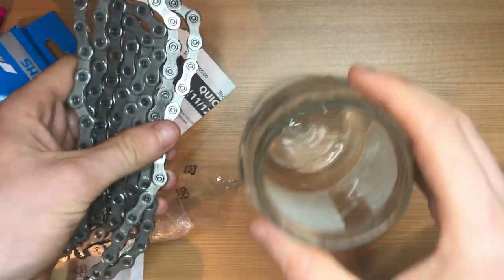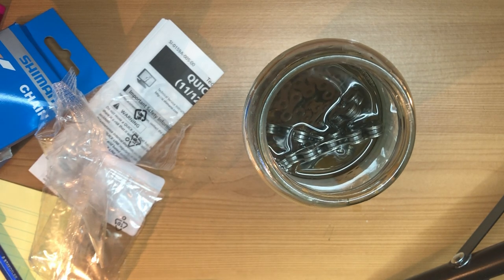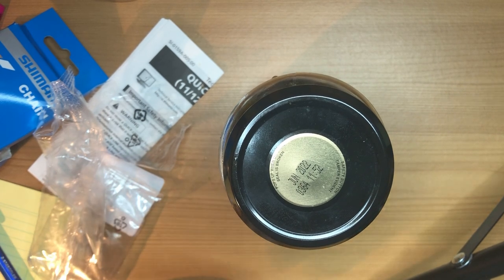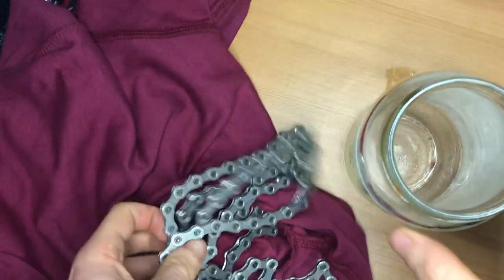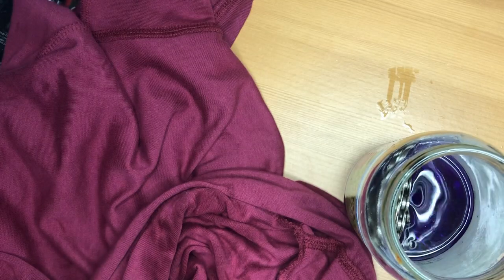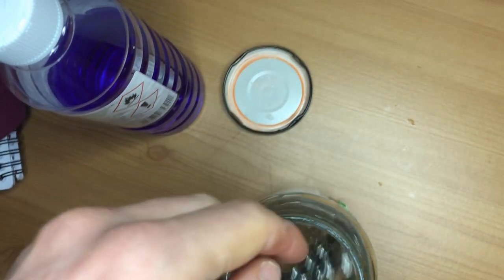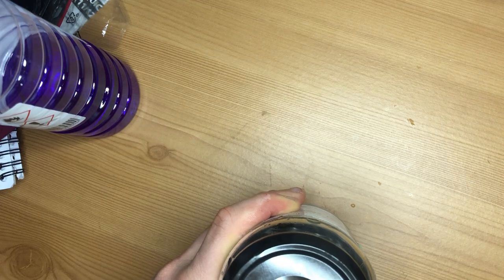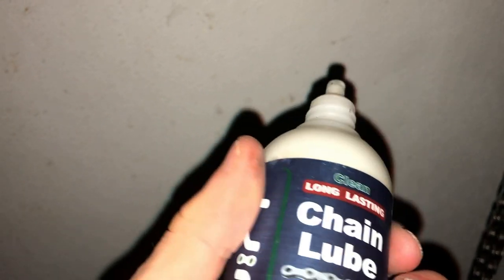Never clean your chain again! Simple Waxing HOW TO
I show how to clean a chain and removing all of the original factory grease so that when you apply squirt lube it works perfectly. This is a perfect tutorial on how to apply squirt lube.